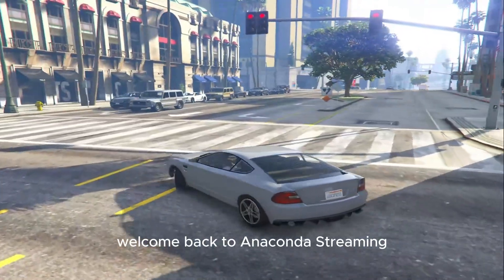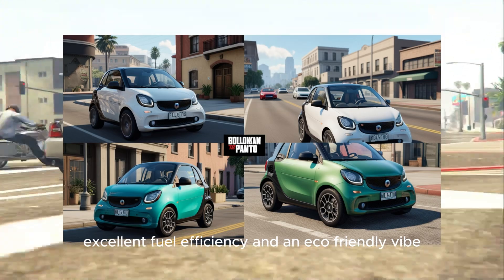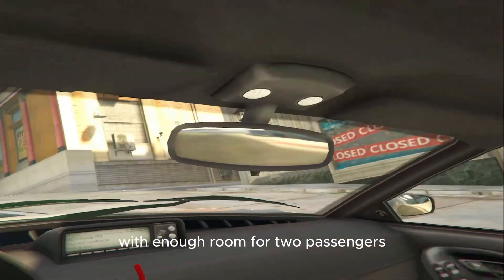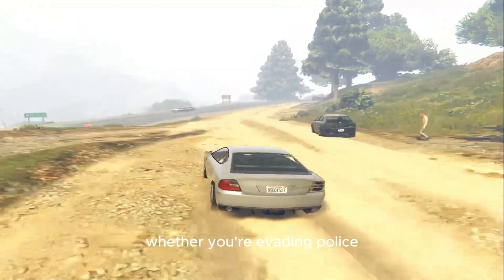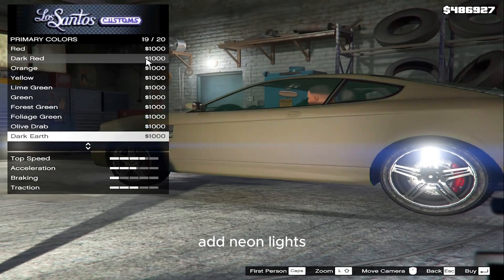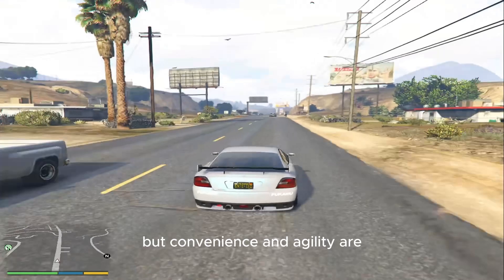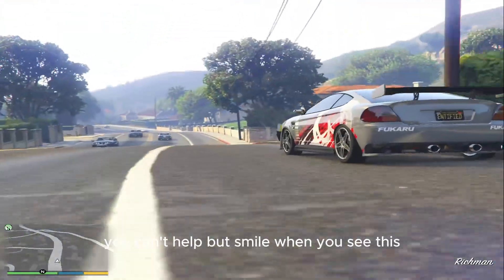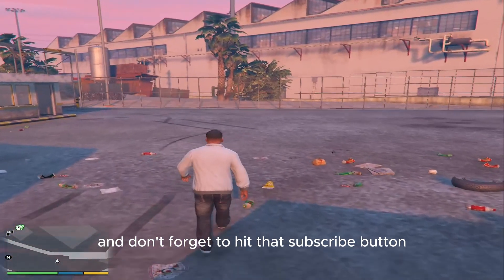GTA 5 Bollokan Panto Car Explained: Features, Speed & Customization Guide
Discover everything you need to know about the Bollokan Panto in GTA 5! In this video, we break down the unique features, speed stats, and customization options of this compact car. Whether you're looking for the best mods, top speed tests, or how to make the Panto stand out in Los Santos, we've got you covered. Perfect for GTA 5 enthusiasts and car lovers worldwide! Don't miss out on this ultimate Bollokan Panto guide.

My Mobiles
Infinix Hot 10
4GB Ram, 128GB Rom

Sony Xz3
4GB Ram, 64GB Rom

processor - i5 6th gen
SSD - 128GB SATA
VGA - GTX 660 2GB
HDD - 1TB
RAM - 8GB
mobile - AZ screen recoder
Android - 10
pc - Streamlabs Obs